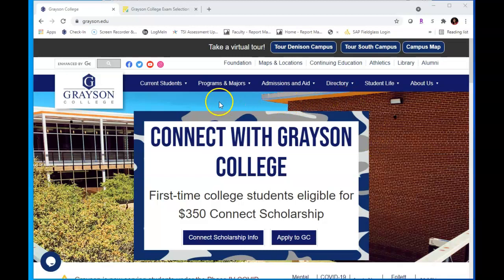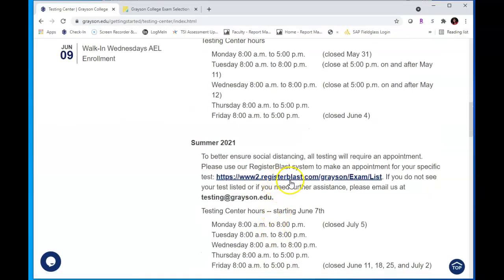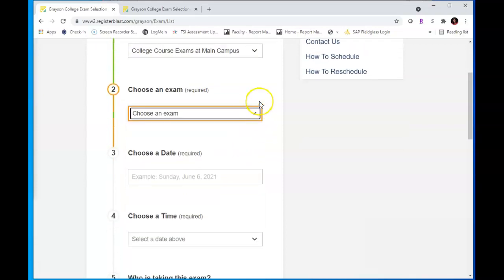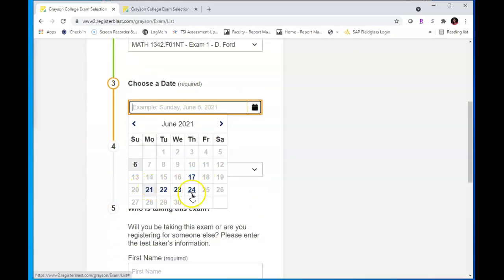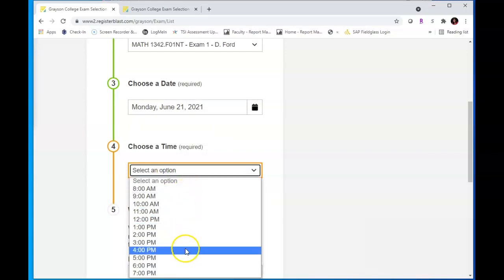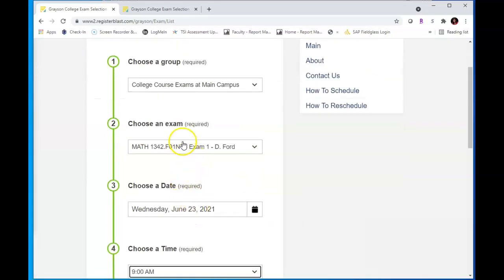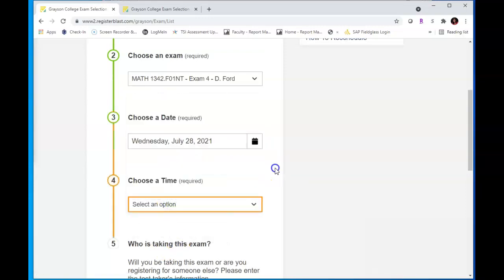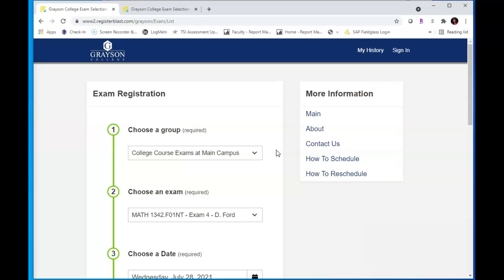Registering for Exams